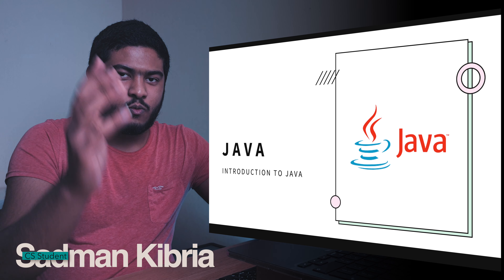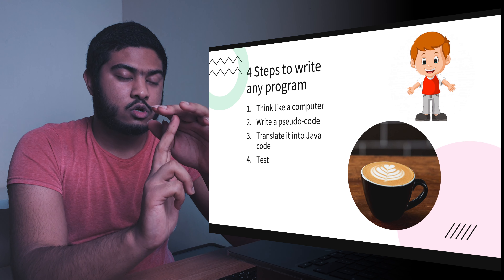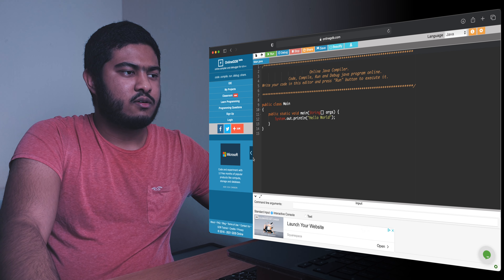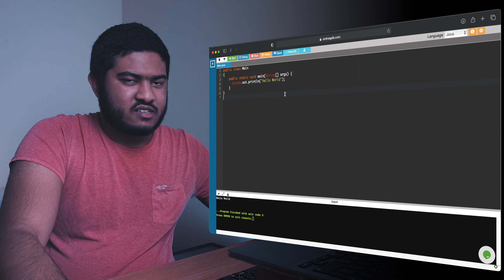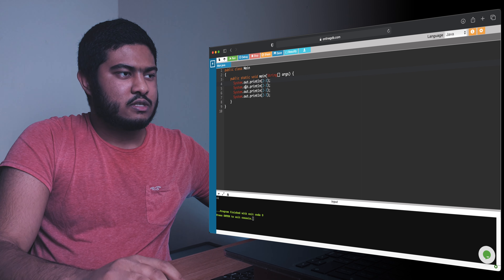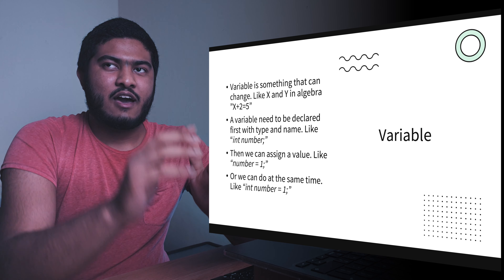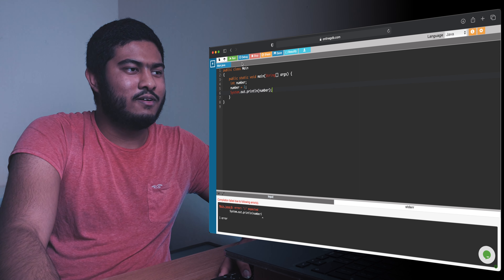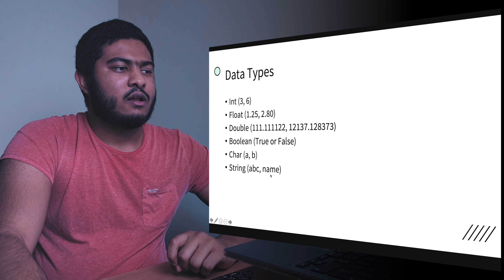SIMPLE Introduction to JAVA #1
ABOUT ME:
I'm Sadman a Computer Science student from London. I create videos about lifestyle, tech, gadgets and life as a CS student. I love tech and CS and sharing my experiences/journey with you.

If you want to talk to me regarding anything, please feel free to do so. I would love to hear from you.